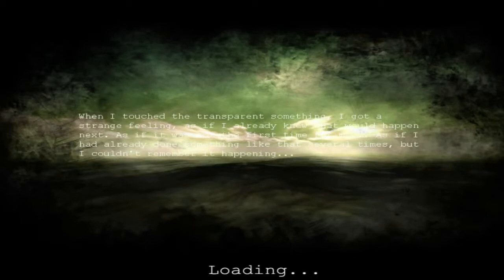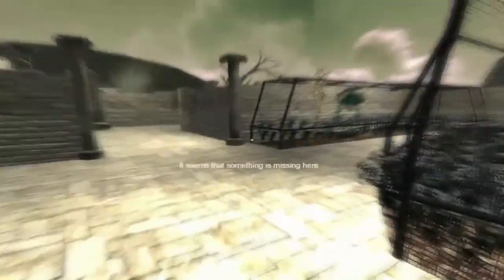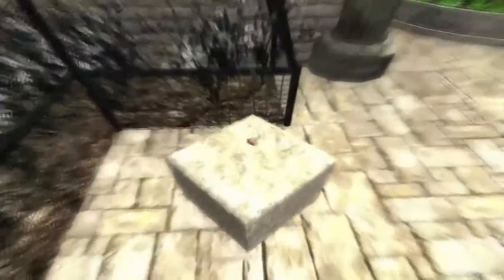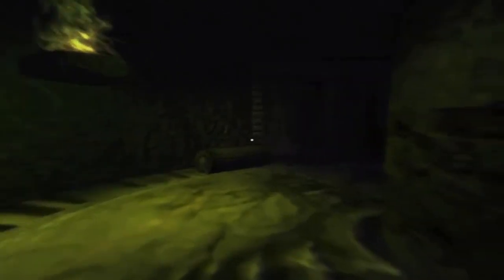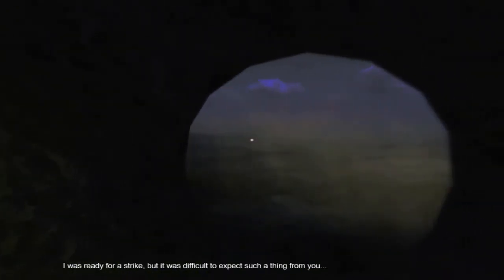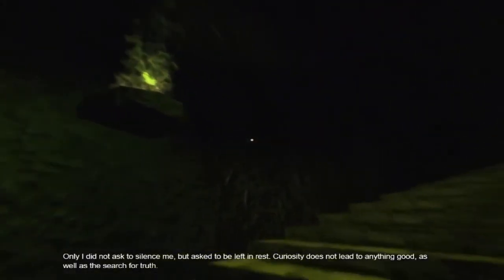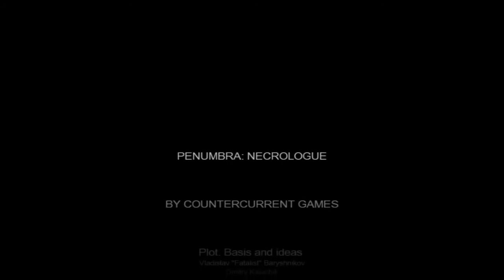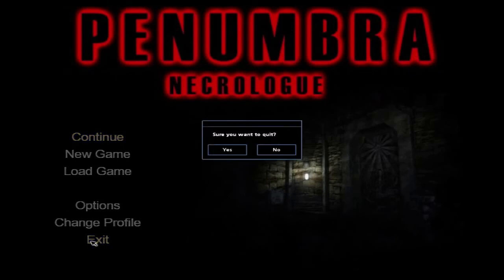Penumbra Necrologue [END @ 17] - Tuurngait Tower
An old series that I wanted to do, because more Penumbra xD